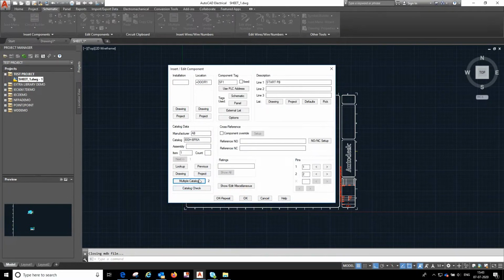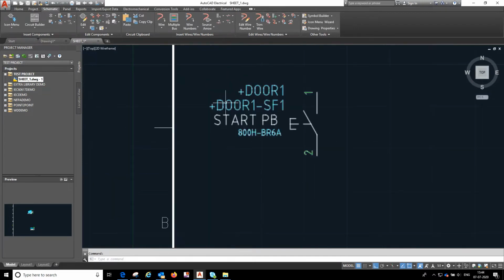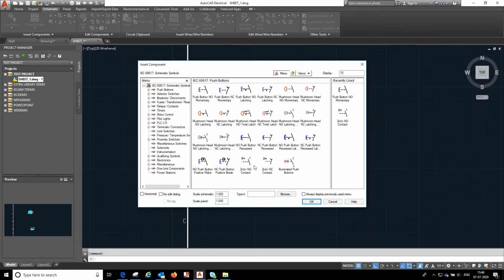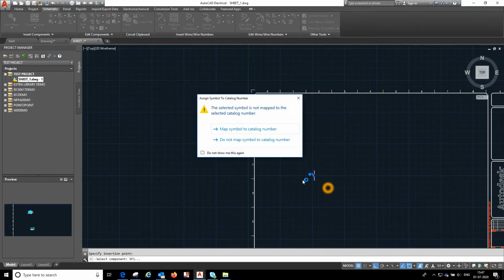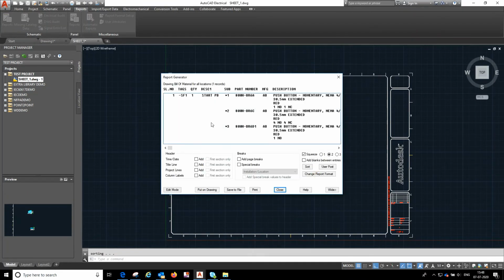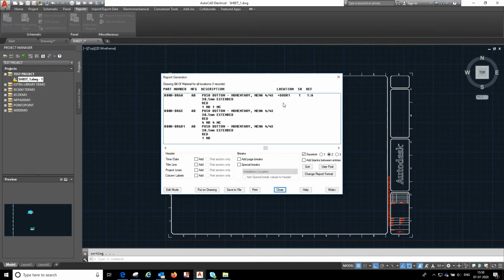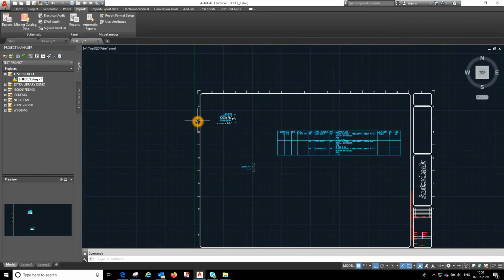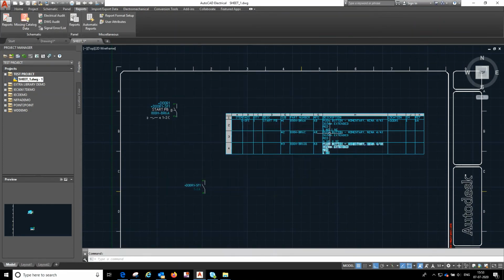Autocad Electrical|multiple catalog | how to select multiple catalog | selection of multiple catalog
This video is about how to make multiple catalog selection and respective automatic BOM generation in AutoCAD Electrical.